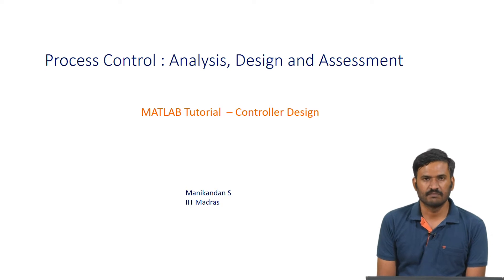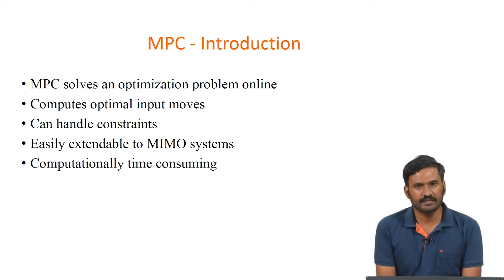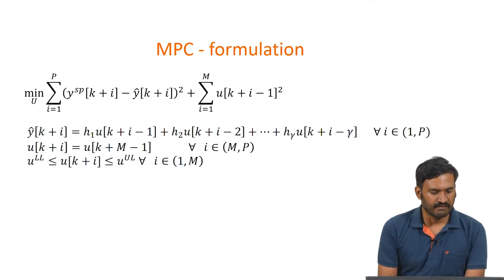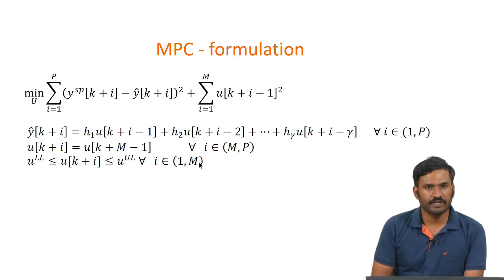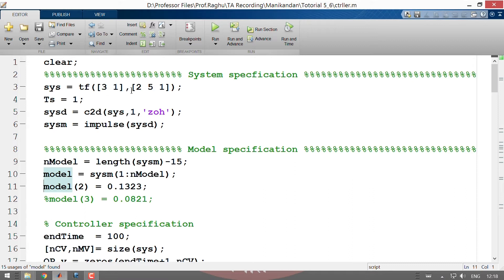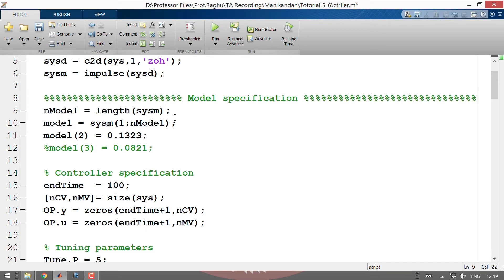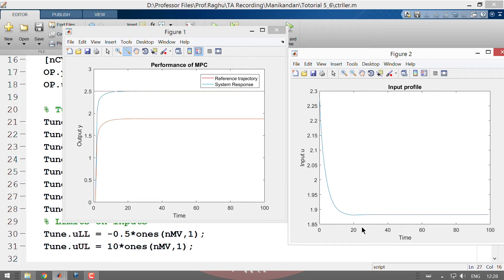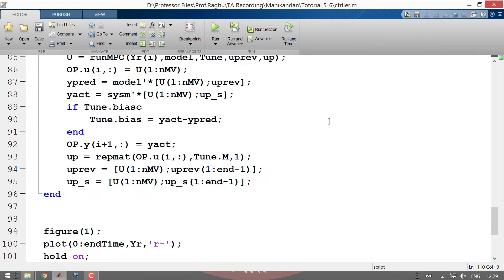MATLAB Tutorial – Controller Design -Part 3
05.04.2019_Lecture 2